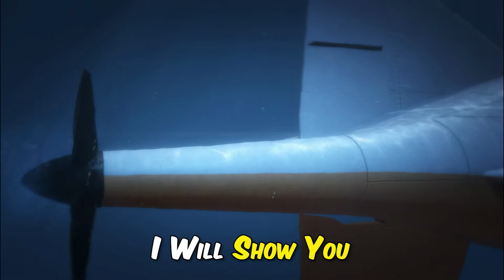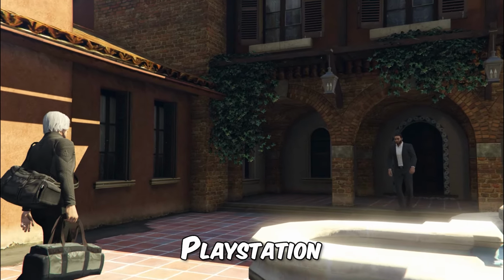*AFTER DLC* BEST Method To Do Cayo Perico Heist in FEBRUARY 2024! ( +SKIP PREPS GLITCH ) NEW UPDATED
Processor : AMD Ryzen 5 5600G,
GPU : Inno3D RTX 3060 Twin 2x
Ram : 16GB - Adata XPG D50 3200Mhz DDR4,
Storage :  Adata XPG S11 Pro 512GB ssd